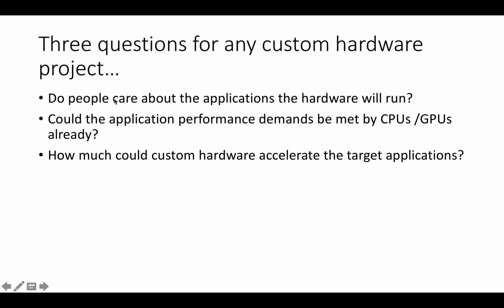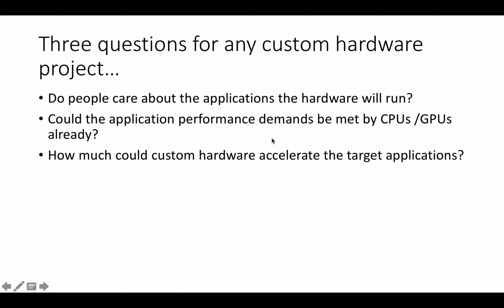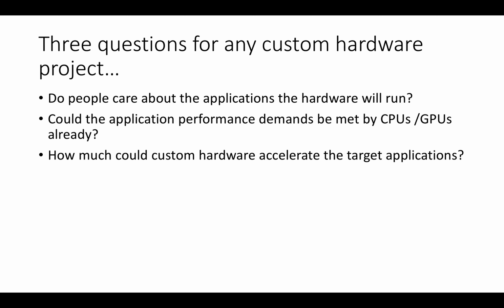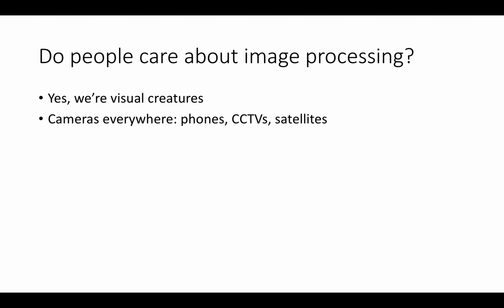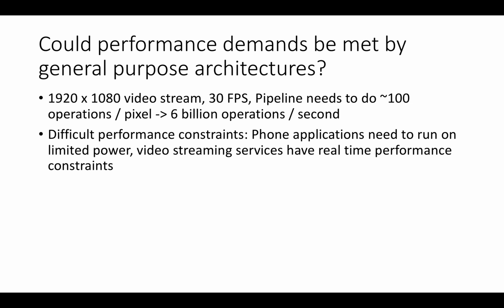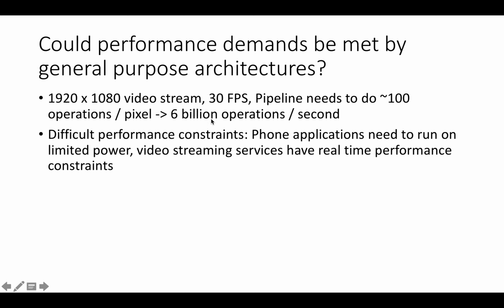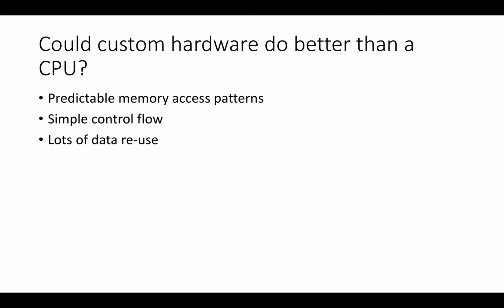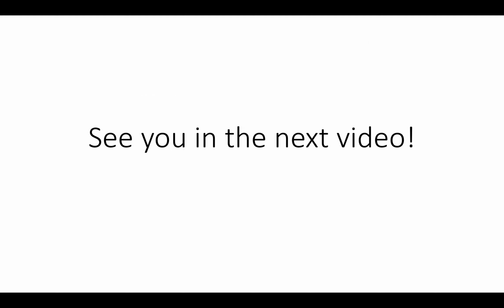Introduction to Custom Image Processing Hardware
In this video I give a brief explanation of why image processing is a good candidate for customized hardware.